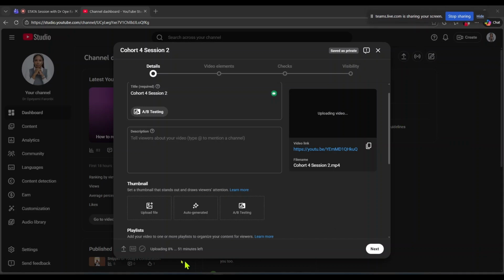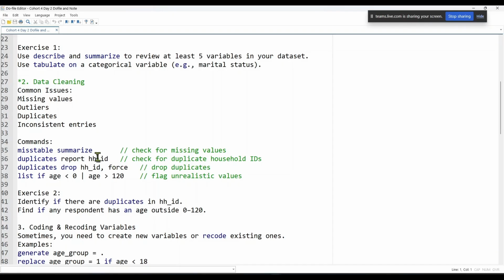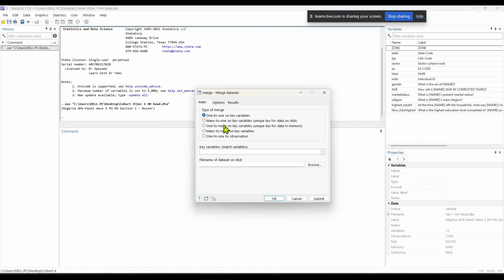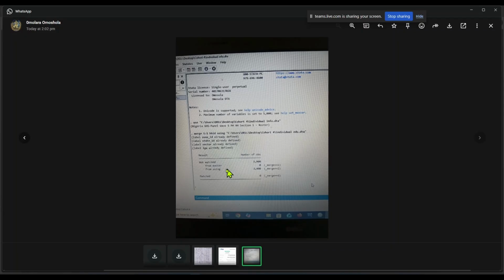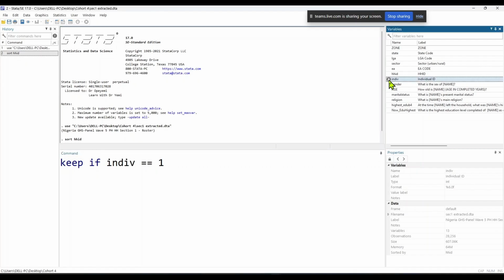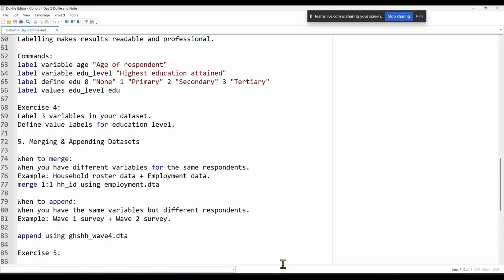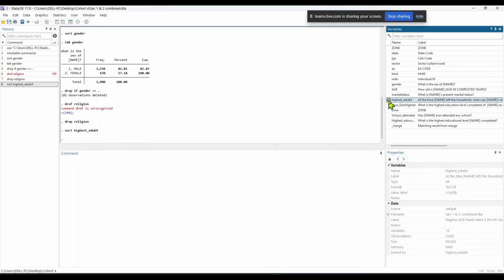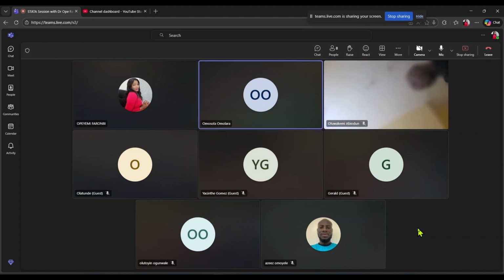Cohort 4 Session 3